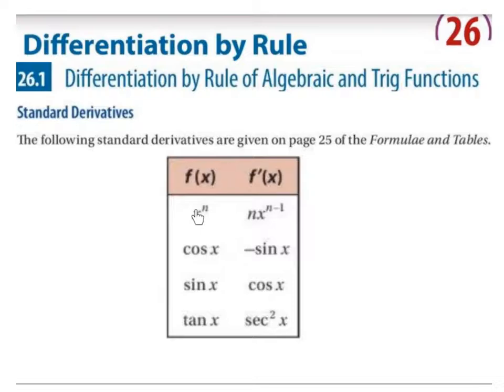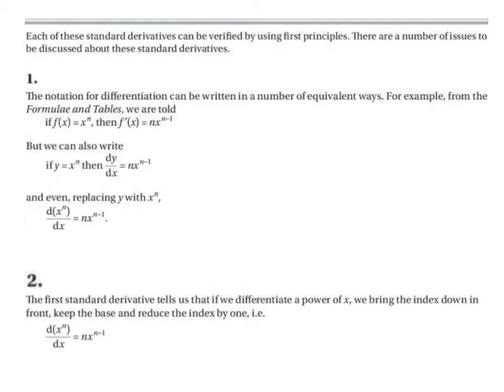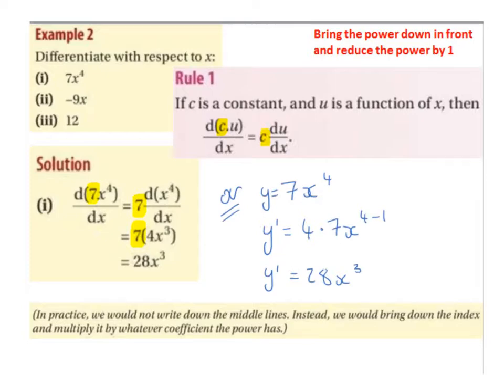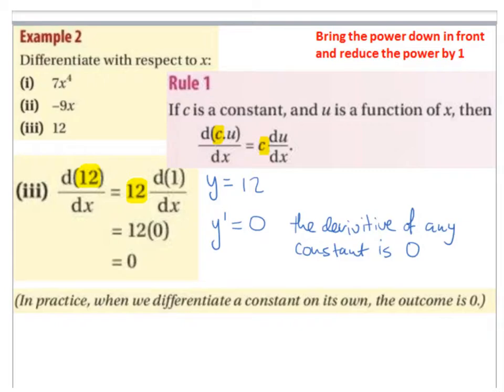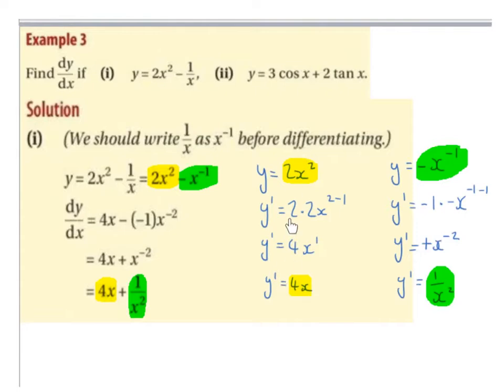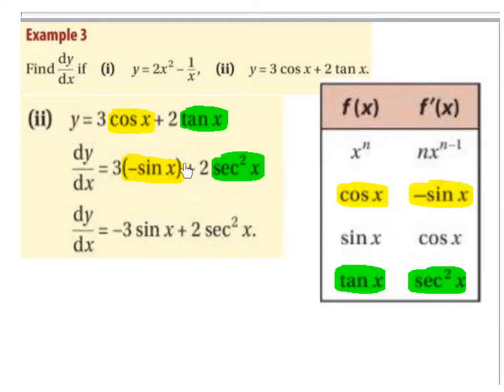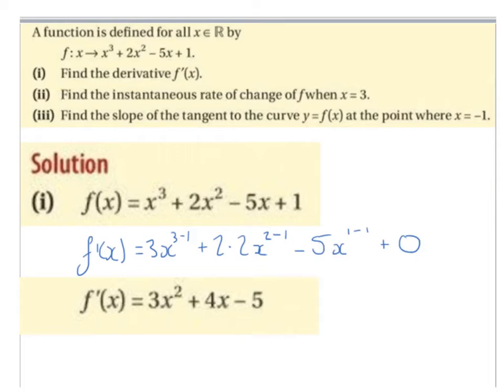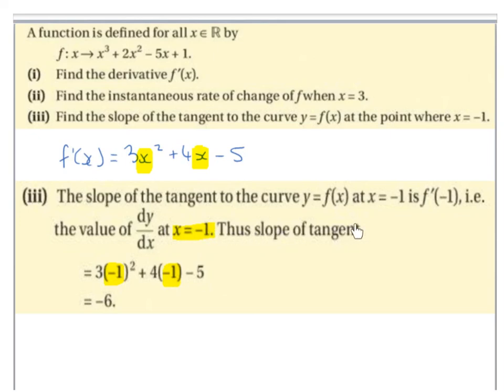LC HL differentiation by rule of algebraic and trig functions